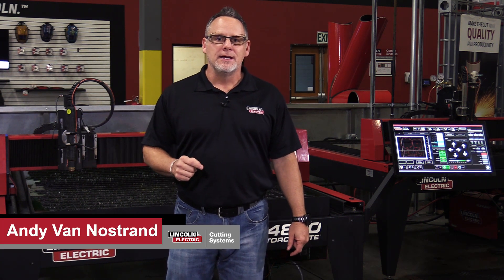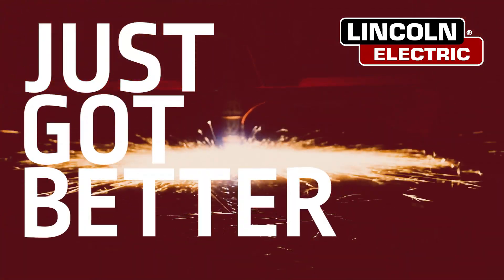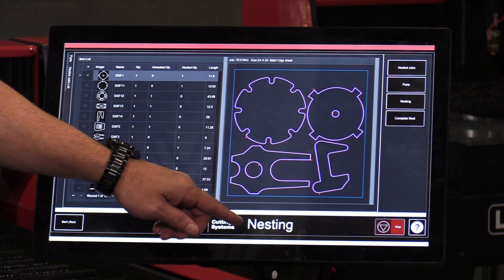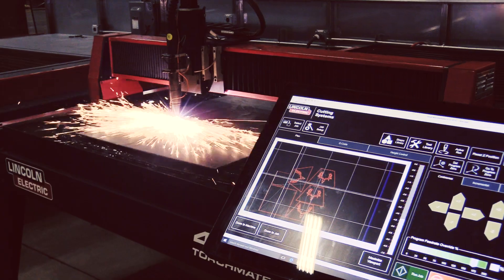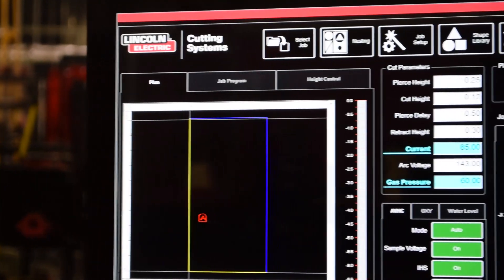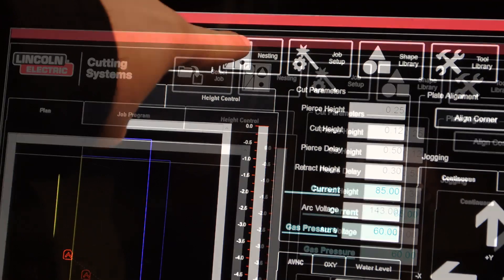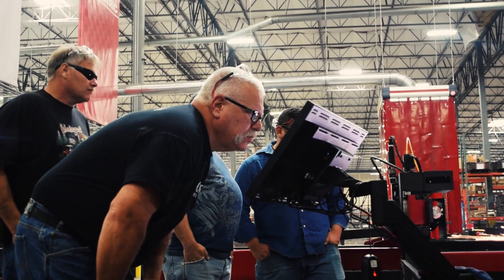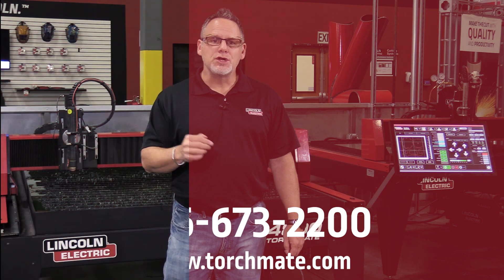2018 Torchmate 4400 and 4800 CNC Plasma Cutting Tables - New Model Information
The industry leading Torchmate 4400 and 4800 CNC plasma cutting machines have been updated and refreshed for 2018 - bringing you brand new models for the new year. With these new models you will get a broad range of new functionality and quality of life improvements. With DXF importing, full irregular Nesting capability, enhanced HMI ease of use, and a new and improved interface, the Torchmate 4400 and 4800 just got better!